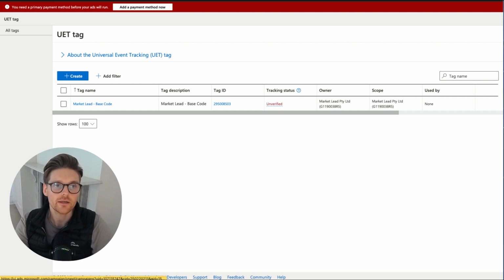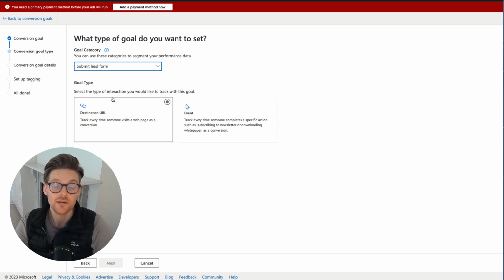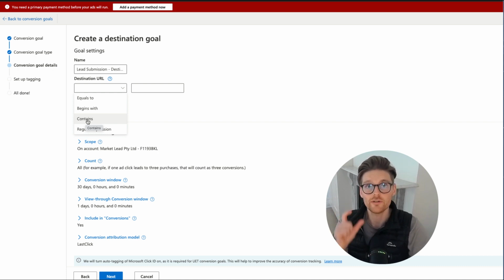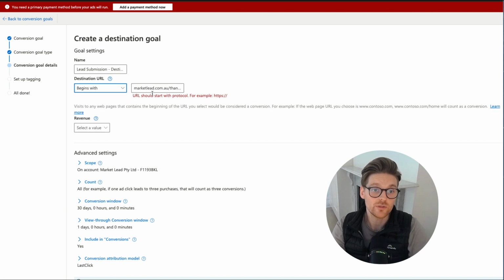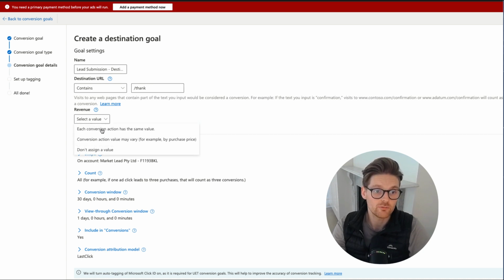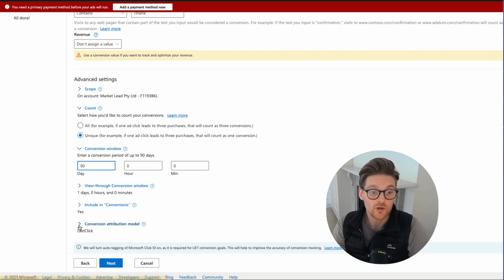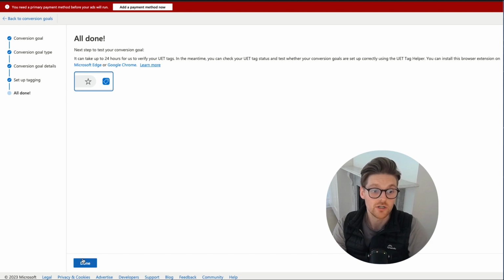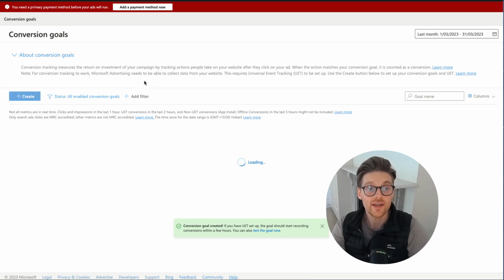🟢 Microsoft Ads: How To Set Up Conversion Tracking (Destination URL)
[Free PDF Guides Below]

🚀 We have spent more than $89,000,000+ on ads + $1,600,000+/month currently.

💥 Here is a simple & quick way to ensure you have set up your Microsoft conversion using destination URLs properly.

❌ No tags or Google Tag Manager/coding needed

✅ This is a beginner video for anyone who is starting to run Microsoft Ads

🧠 I am always happy to give away secrets because I constantly discover more through implementation, execution, and analysis.

𝙉𝙚𝙚𝙙 𝙝𝙚𝙡𝙥 𝙬𝙞𝙩𝙝 𝙮𝙤𝙪𝙧 𝙂𝙤𝙤𝙜𝙡𝙚 𝘼𝙙𝙨? 𝙇𝙚𝙩'𝙨 𝙘𝙝𝙖𝙩! 👈